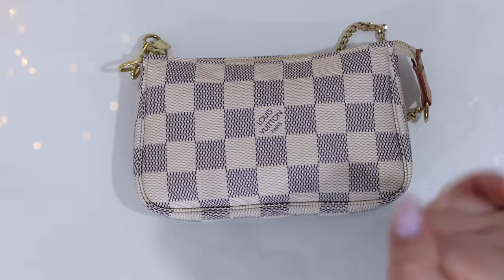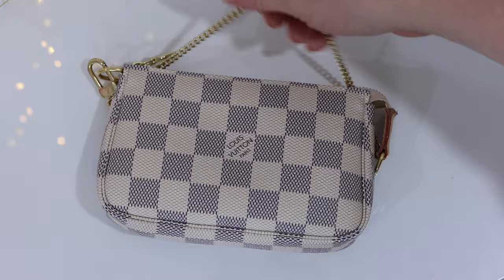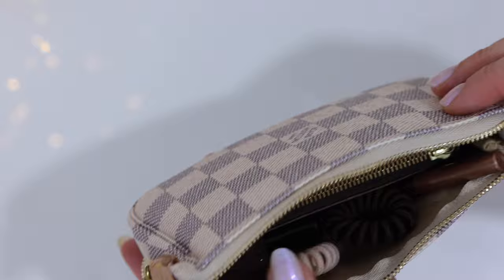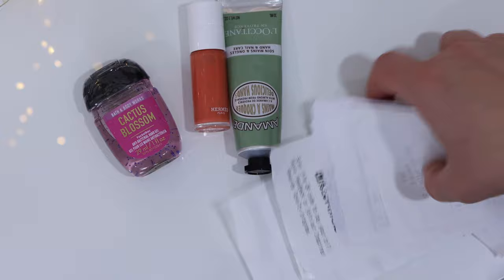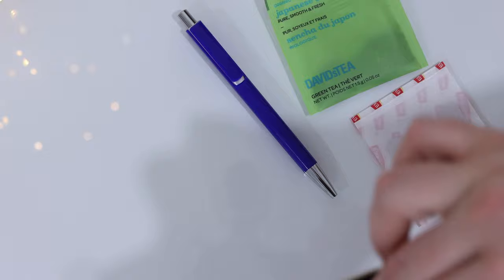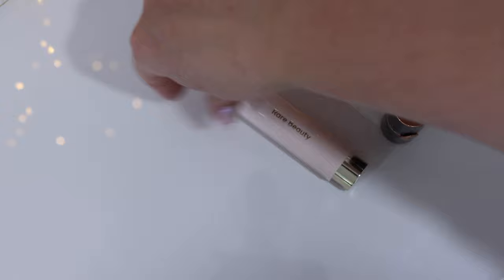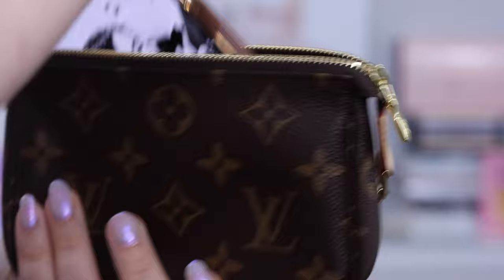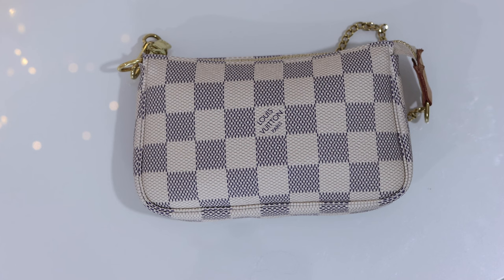12 Ways To Use The LOUIS VUITTON Mini Pochette Accessoires & What Fits Inside the LV Mini Pochette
Hello hello! Today I am so excited to share with you 12 different ways that you can use the Louis Vuitton Mini Pochette. The LV Mini Pochette is a classic small leather good from the brand, and something that I have been reaching for DAILY since I have slowly started my return to the office. You can use this piece as a wristlet, a mini bag, an organizer, and so many more ways. I will also answer the age-old question... does my phone fit in the mini pochette?

Chapters
00:00 - Introduction
00:55 - Product Details and Pricing
02:10 - How I use My Mini Pochette
02:59 - Mini Purse
03:26 - Everyday Essentials
05:32 - Wristlet
05:59 - Travel Essentials
07:28 - Junk Drawer / Catchall
08:22 - Car Starter Kit / The Most Essential Essentials
09:40 - Feminine Hygiene / Medical Pouch
09:59 - Snack Pouch
10:47 - Makeup Touch Up Kit
12:50 - Lipstick Holder
13:39 - Personal Touch Up Kit
14:39 - Tech Essentials / Chargers
15:39 - Does the iPhone Fit?
16:37 - Conclusion

Shop Pre Loved
Damier Ebene
Damier Ebene

Lambert Bags Charlie Mini Backpack